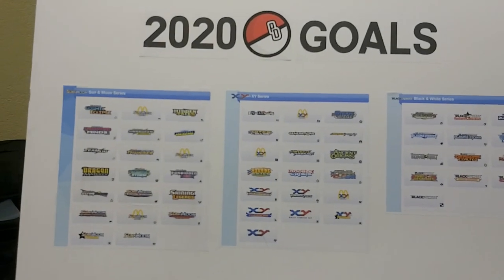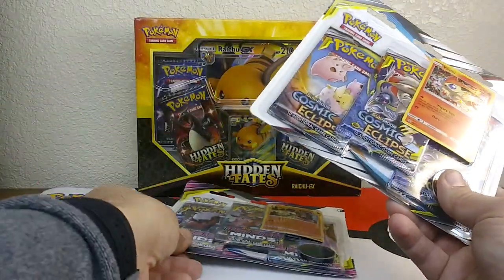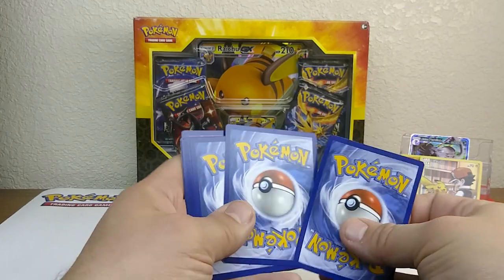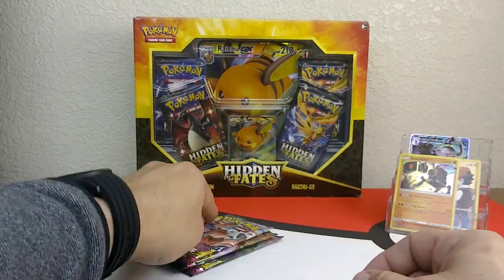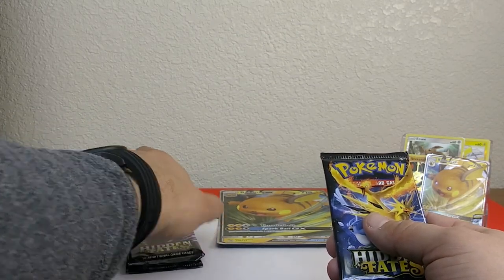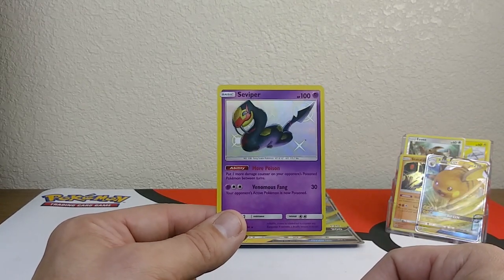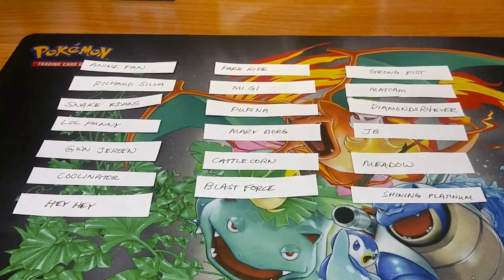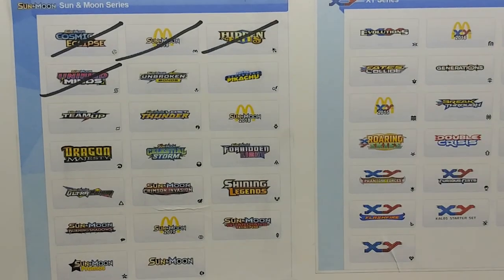2020 GOALS for POKEMON DEMAND!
Welcome YouTube to Pokemon Demand! Today we announce our goals for #2020 in the GYM! Join us as we open the first 3 expansions of pokemon cards! (COSMIC ECLIPSE, HIDDEN FATES, UNIFIED MINDS) Also, we pulled a winner for the SHINING LEGENDS ELITE TRAINER BOX! CONGRATS to MEADOW! Thank you so much for all of the support!